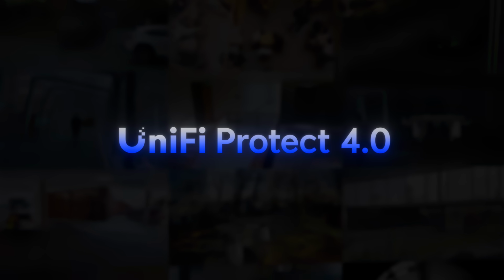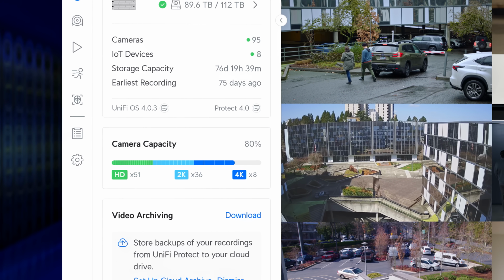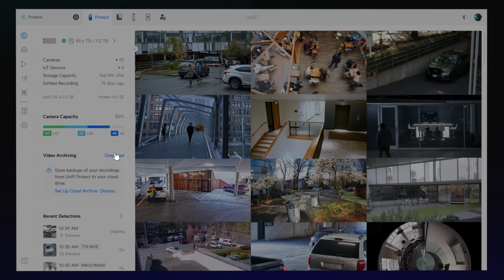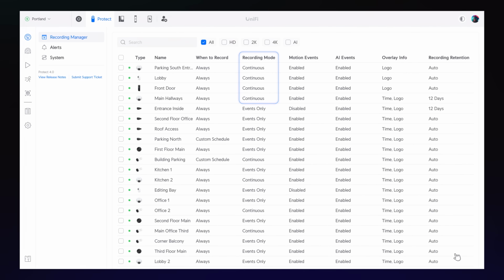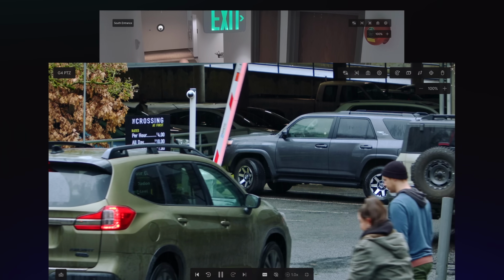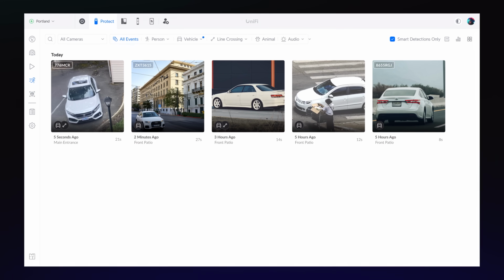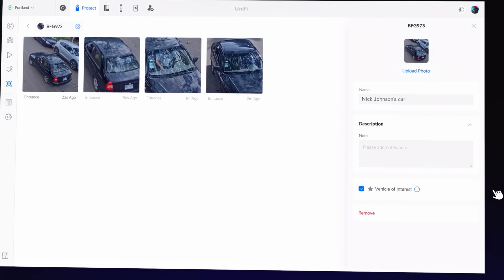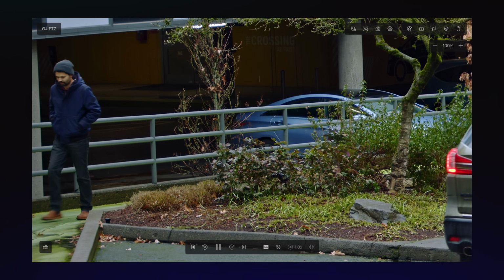UniFi Protect 4.0: Camera Capacity Increased 20% | Redesigned Dashboard | Revamped Video Archiving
Introducing UniFi Protect 4.0, featuring breakthrough improvements for camera security at scale.

With our re-architected NVR Core Engine, 4.0 provides a significantly faster user experience while increasing camera capacity by up to 20% for all UniFi consoles.

The Dashboard has been redesigned to feature all live streams, with one-click access to a camera's timeline for recording playback.

Video Archiving has been revamped with a streamlined bulk export experience to local or cloud storage – and OneDrive is now supported for cloud backup in addition to Google Drive.

The new Recording Manager offers easy configuration of recording settings across all cameras from a single interface.

UniFi Protect now seamlessly integrates with InnerSpace for powerful deployment visualization – simply place cameras on your floor plan to view coverage.

This release also includes several exciting, new features designed to enhance security operations:

- Shortcuts allow for easy navigation between neighboring camera feeds, making it easy to track subjects of interest during an investigation.

- It’s now easier than ever to filter Detections, so you can quickly identify events of interest.

- And when viewing Detections for a single camera, you can now visually search for events with Area of Interest.

- License Plates can now be found in the Recognition section of Protect, with support for labeling and tagging as a Vehicle of Interest for instant notification upon future recognition.

-And Patrol Mode is now available on the G4 PTZ Industrial, enhancing surveillance of large, open spaces with automated monitoring of preset views at regular intervals.